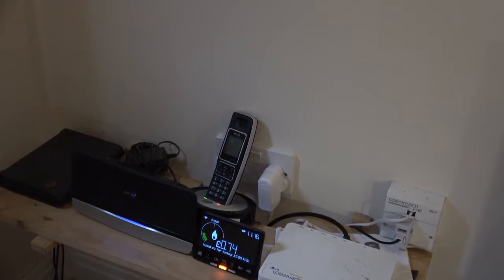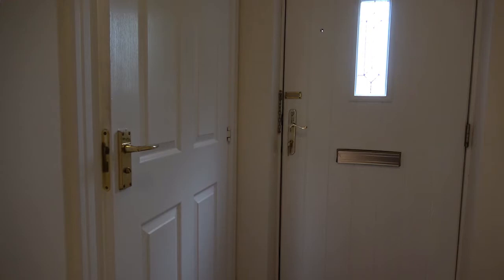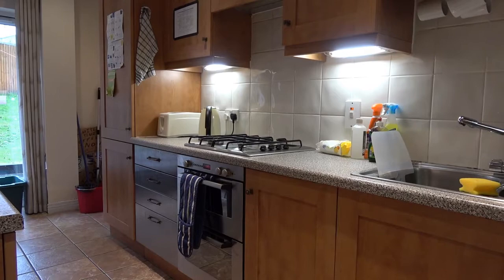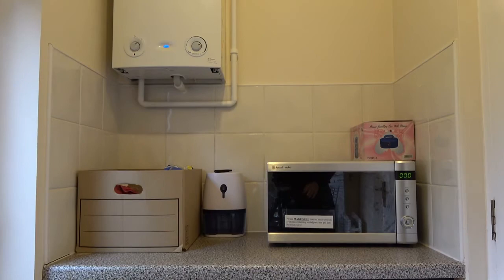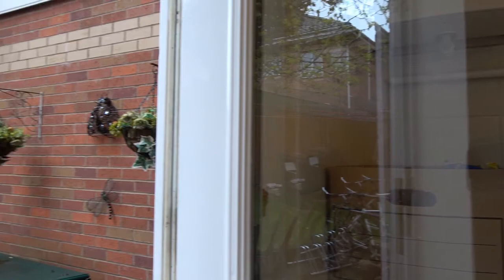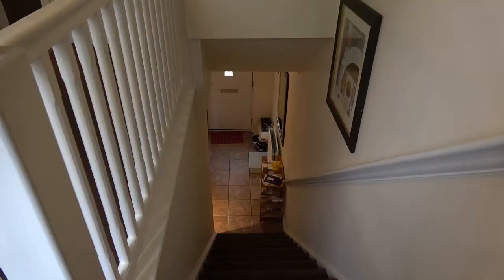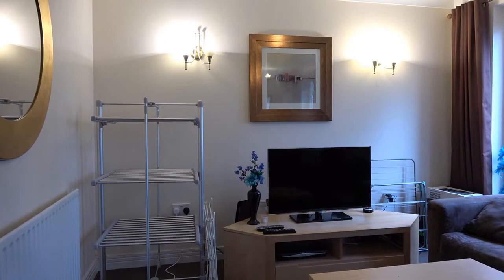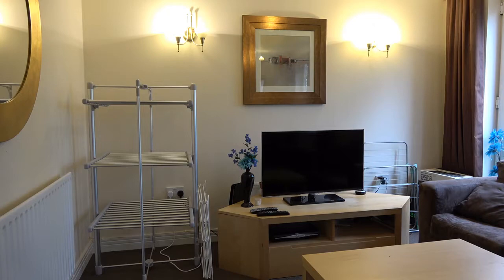The Moorings Rented House